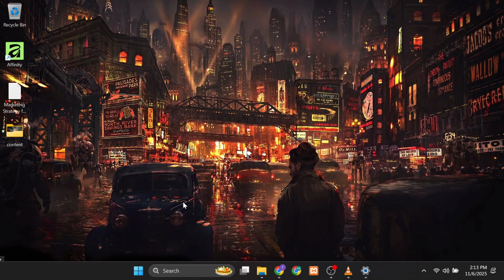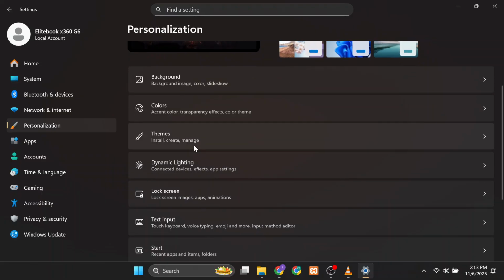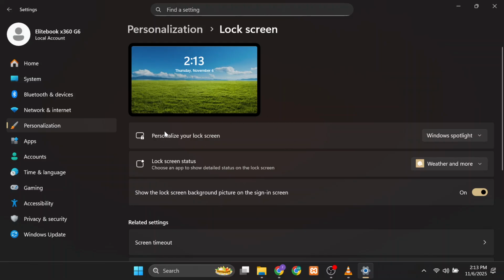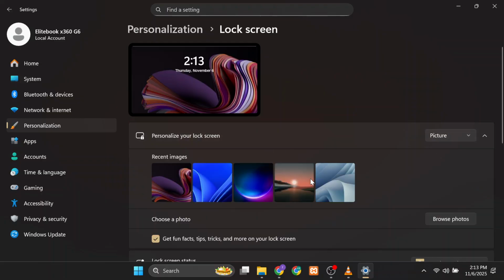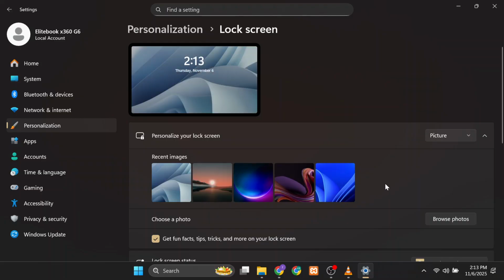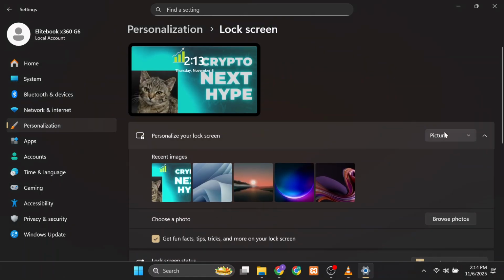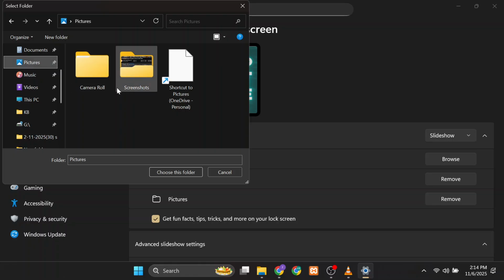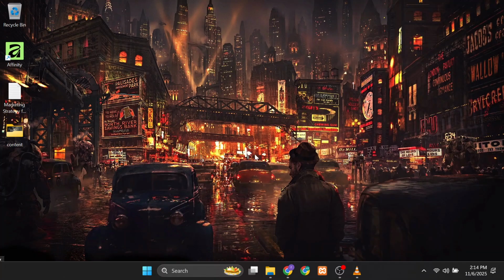How To Change Lock Screen Wallpaper In Windows 11 - 2025 (NEW METHOD)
How To Change Lock Screen Wallpaper In Windows 11
In this video, how to change lock screen wallpaper in Windows 11 is explained step by step. You will learn how to customize your lock screen, set personal images or slideshows, and adjust Windows 11 personalization settings easily. This guide also covers choosing themes, managing background apps, and creating a visually appealing lock screen for a personalized Windows experience.